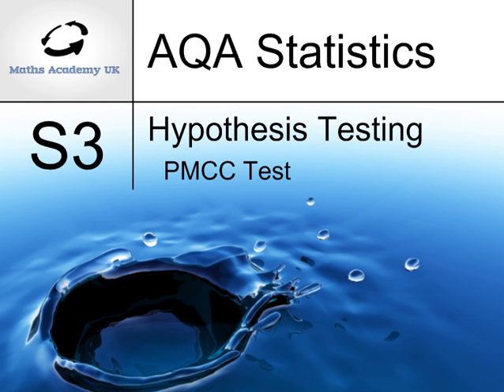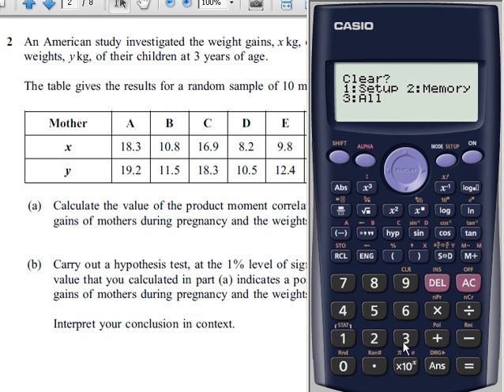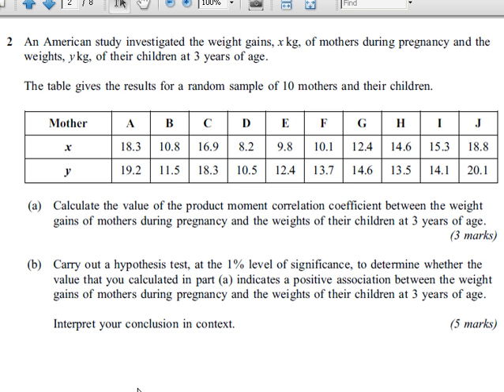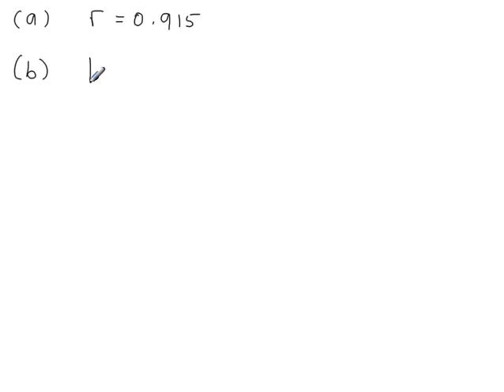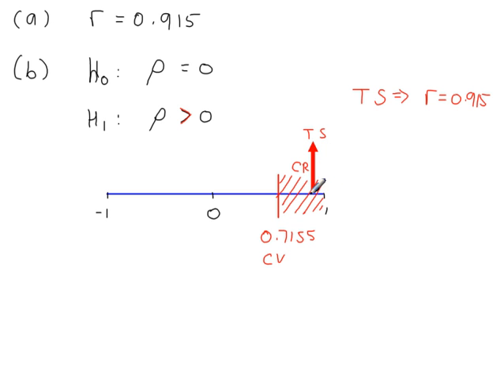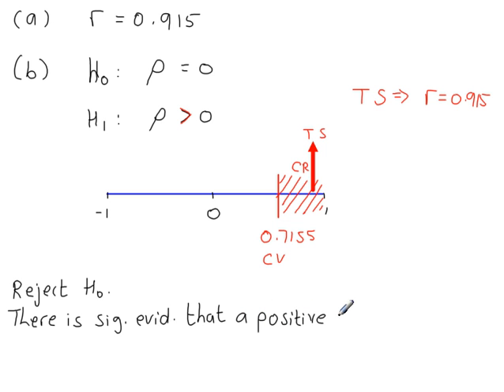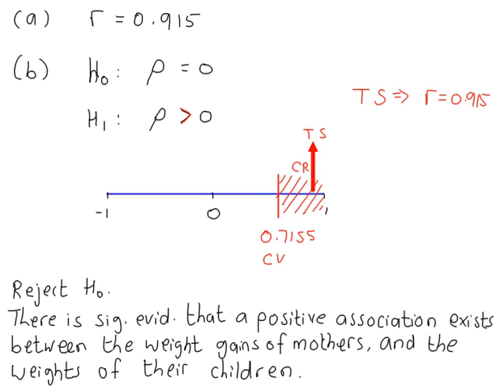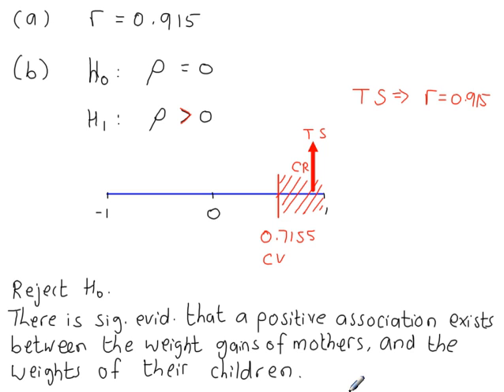Hypothesis Testing - S3 PMCC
S3 Testing the PMCC